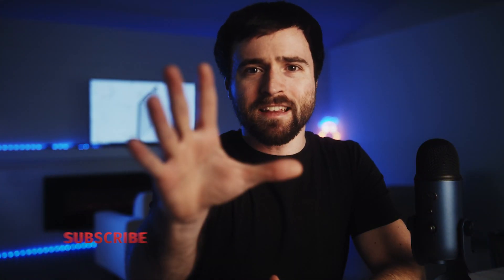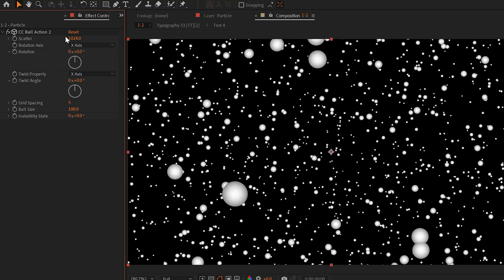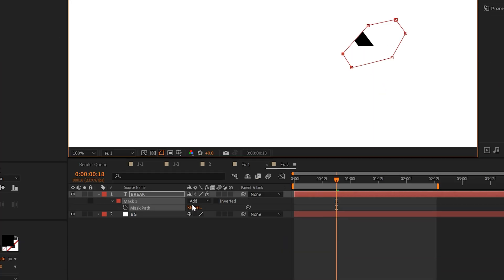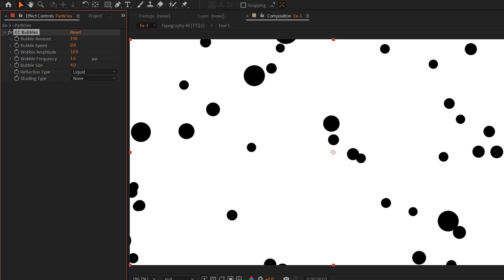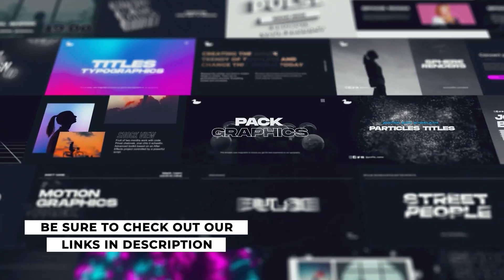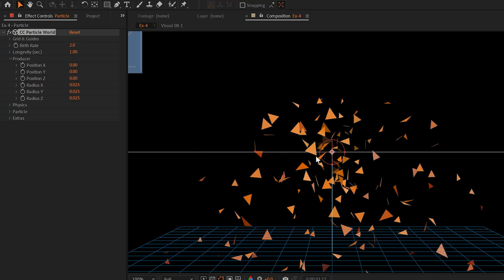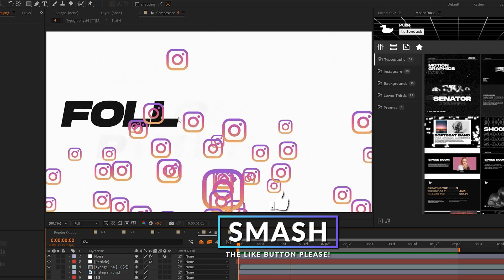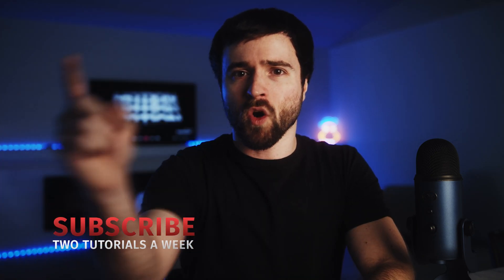5 Particle Effects You Should Know in After Effects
20,000+ AE & PR Templates - Take your After Effects projects to the next level with these 5 easy particle effects. Particles are great for adding motion graphic details to your work. However, they may seem complicated to use with the variety of available effects. In this After Effects tutorial, we explore 5 particle effects that you enhance everything you do in under a minute!

Timecode:
0:00 Intro - Smash that like button!
0:15 Particle Effect 1
1:07 Particle Effect 2
2:10 Particle Effect 3
3:25 Particle Effect 4
5:03 Particle Effect 5